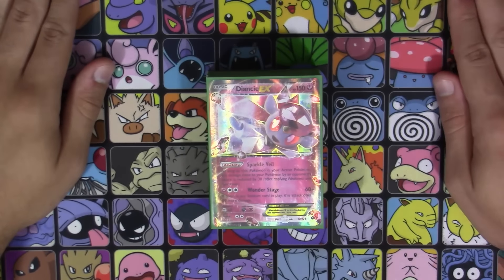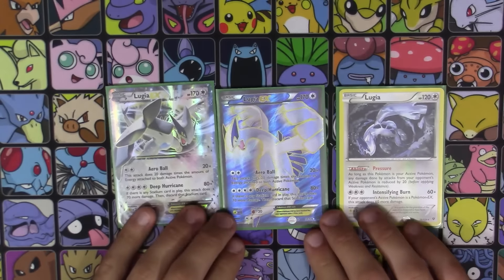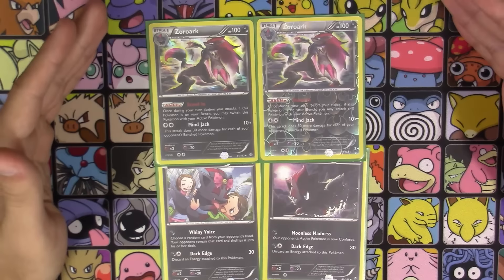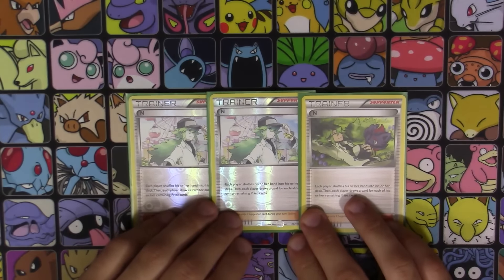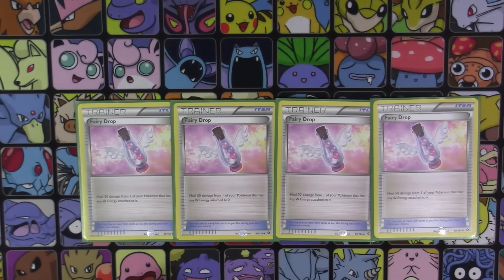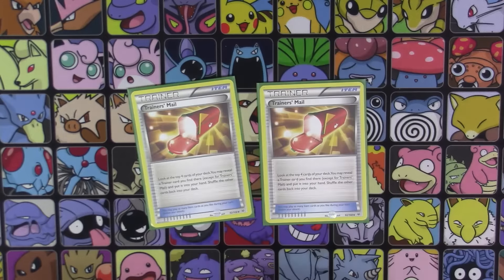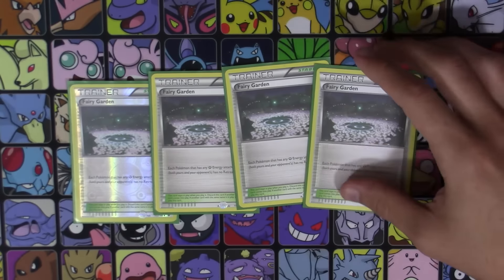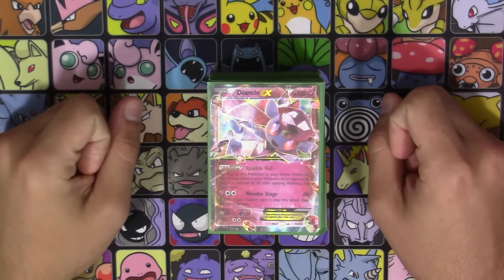Pokémon TCG Deck Profile - Diancie EX | THE SPARKLE ARMY!! | Deck Tech Thursday #8!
Hello Pokémon Fans! Welcome to Deck Tech Thursday where we go over competitive decks from both Standard and Expanded Format in the Pokemon TCG! This week is a Standard Sparkle Army Deck built around the leader Diancie EX!